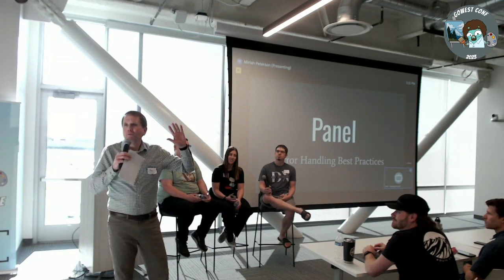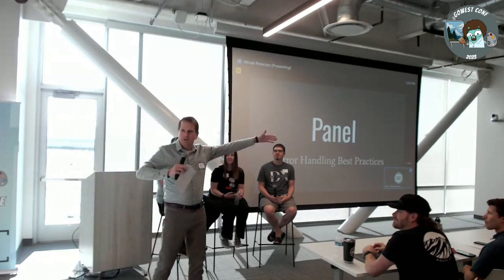Golang Error Best Practices Community Panel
GoWestConf 2024

Panelist:
Jason Mavandi
Olivia Clyde
Carson Anderson